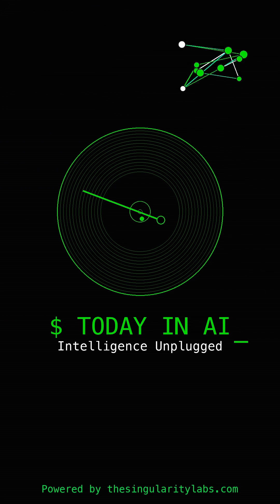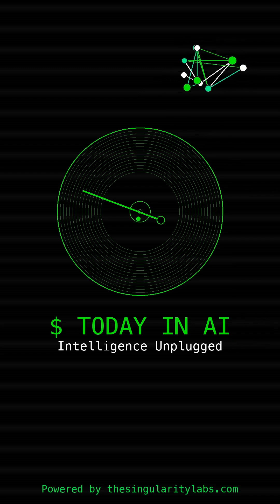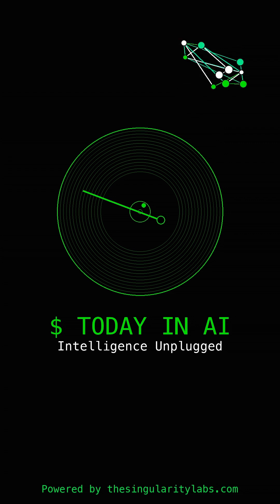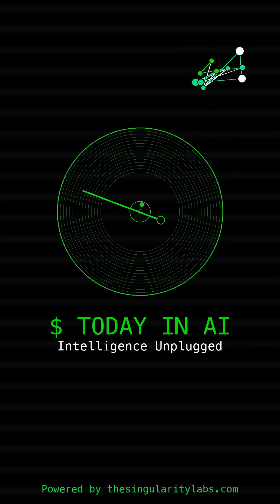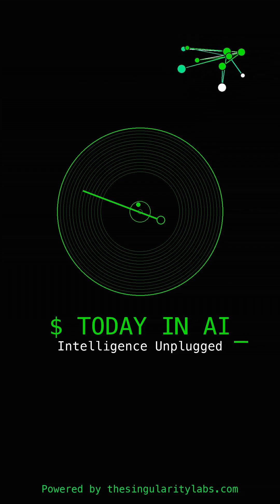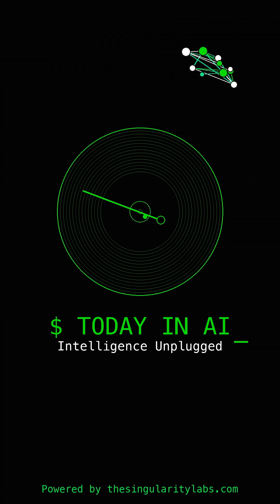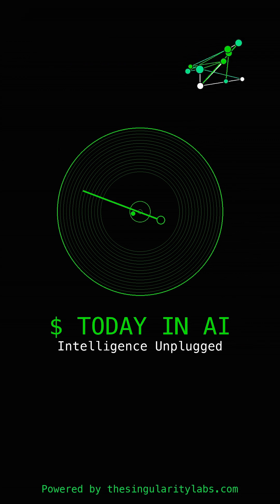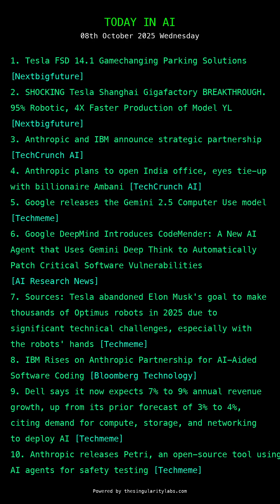Tesla FSD 14 1 BREAKTHROUGH + 95% Robotic Factory + Dell AI BOOM! �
🚗 Tesla FSD 14.1 Gamechanging Parking Solutions [Next Big Future AI]

🏭 SHOCKING Tesla Shanghai Gigafactory BREAKTHROUGH. 95% Robotic, 4X Faster Production of Model YL [Next Big Future AI]

🤝 Anthropic and IBM announce strategic partnership [TechCrunch AI]

🌍 Anthropic plans to open India office, eyes tie-up with billionaire Ambani [TechCrunch AI]

🔧 Google releases the Gemini 2.5 Computer Use model [TechMeme]

🛡️ Google DeepMind Introduces CodeMender: A New AI Agent that Uses Gemini Deep Think to Automatically Patch Critical Software Vulnerabilities [AI Research News]

🤖 Sources: Tesla abandoned Elon Musk's goal to make thousands of Optimus robots in 2025 due to significant technical challenges, especially with the robots' hands [TechMeme]

💰 IBM Rises on Anthropic Partnership for AI-Aided Software Coding [Bloomberg Technology]

🏢 Dell says it now expects 7% to 9% annual revenue growth, up from its prior forecast of 3% to 4%, citing demand for compute, storage, and networking to deploy AI [TechMeme]

💎 Anthropic releases Petri, an open-source tool using AI agents for safety testing [TechMeme]